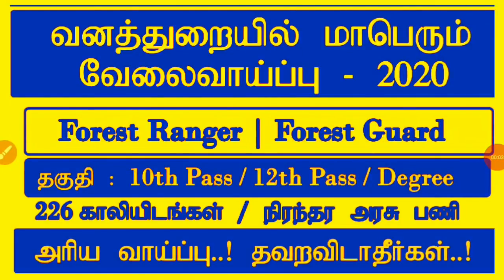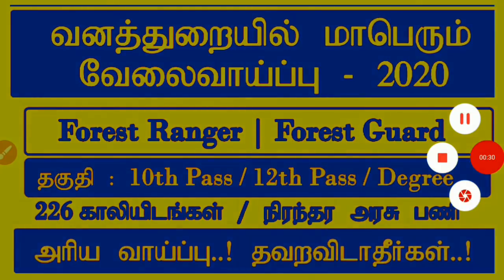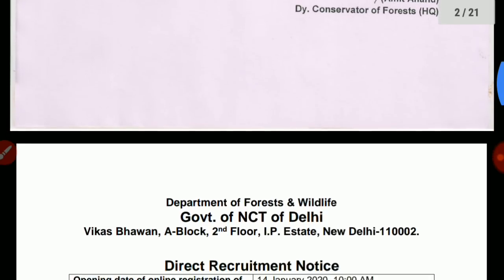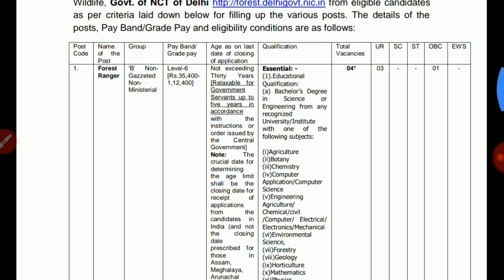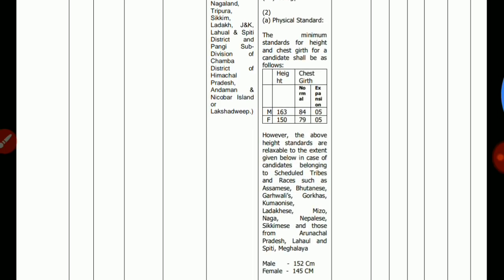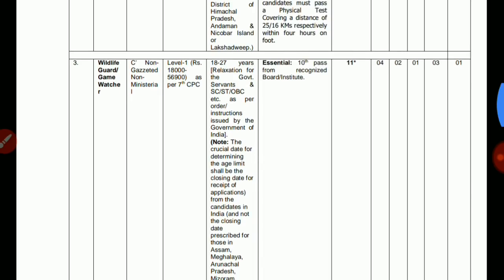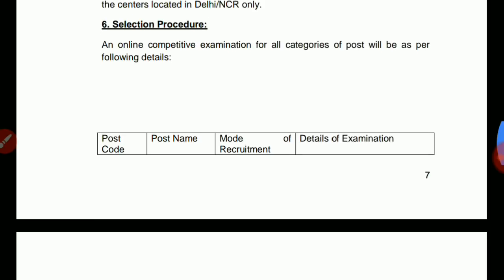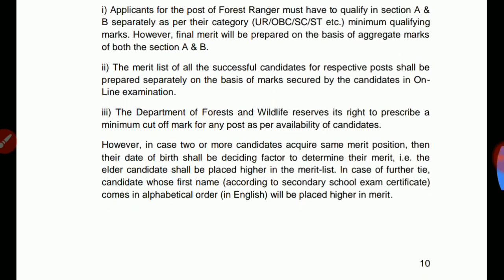வனத்துறையில் forest Ranger | forest Guard பதவிக்கு 10th 12th Degree | 226 காலியிடம் வேலை அறிவிப்பு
இலவச பாட புத்தகம் அனைத்து அரசு வேலைவாய்ப்புக்கு பதிவிறக்கம் செய்ய

- தமிழக அரசு & மத்திய அரசின் போட்டி தேர்வுக்கு தேவையான அனைத்து புத்தகங்களும் இலவசமாக ஆன்லைன் மூலமாக பதிவிறக்கம் செய்ய முடியும் &   click for watching and how to register for download

Tamil Info Times : மத்திய அரசின் வேலைவாய்ப்பு மற்றும் தமிழக அரசின் வேலைவாய்ப்பு தகவல்கள் அனைத்து துறைகளிலும் உள்ள வேலை வாய்ப்பு தகவல்களை உடனுக்குடன் தெரிந்து கொள்ள நமது Tamil Info Times channel ஐ தவறாமல் Subscribe செய்து கொள்ளவும், இது போன்ற தகவல்களை உங்கள் நண்பர்களுக்கும் தவறாமல் ஷேர் செய்யவும் நன்றி

Keep support